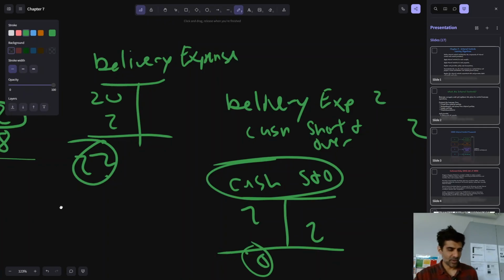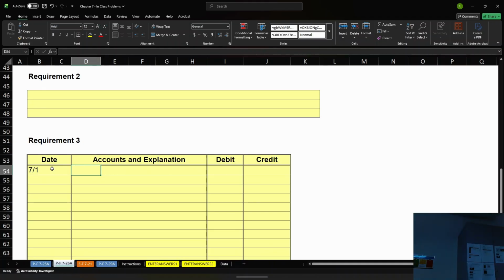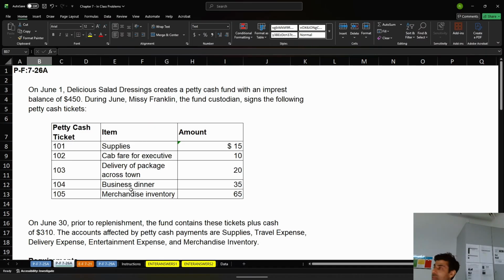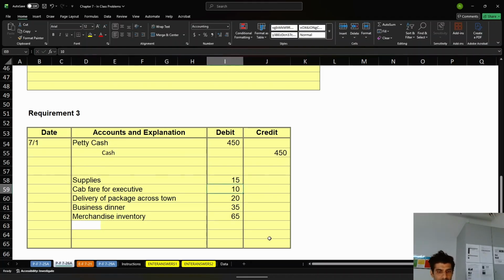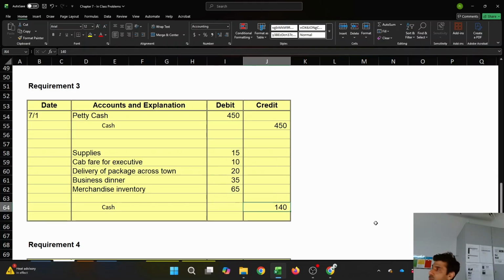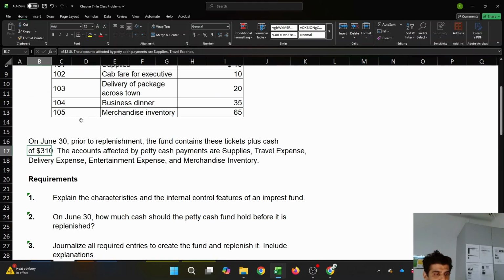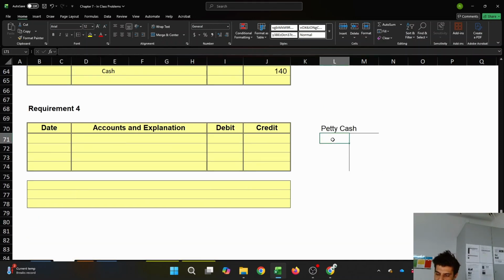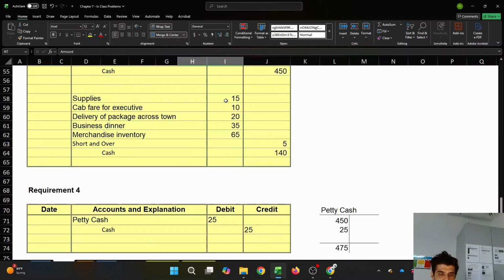Chapter 7 - Part 8 - Petty Cash Example